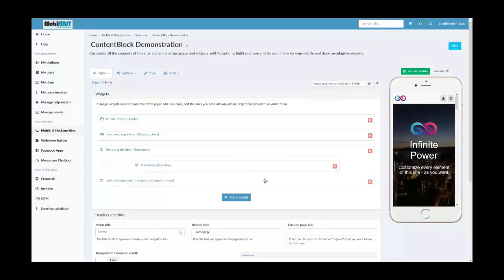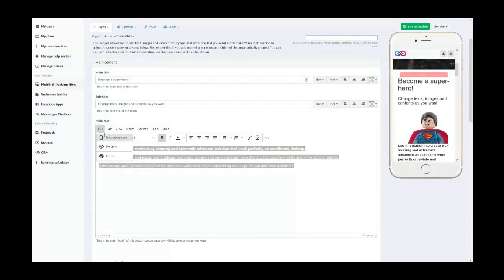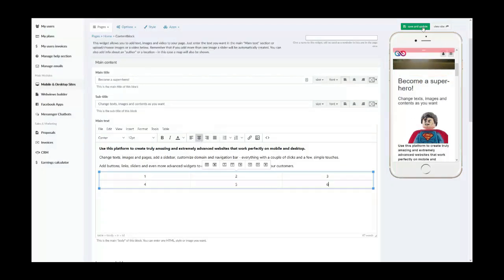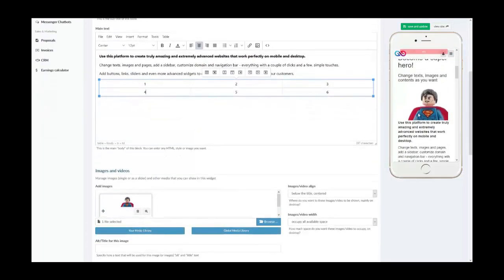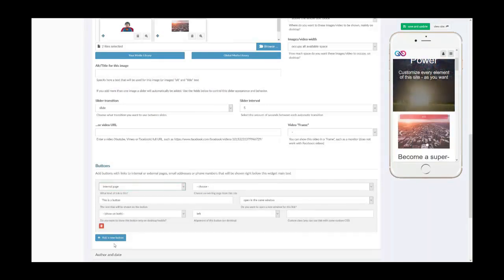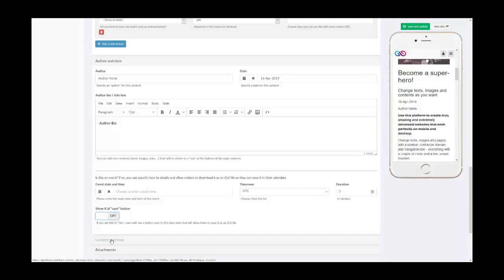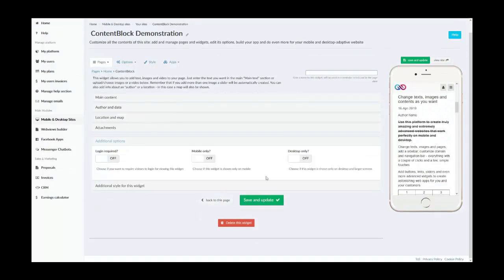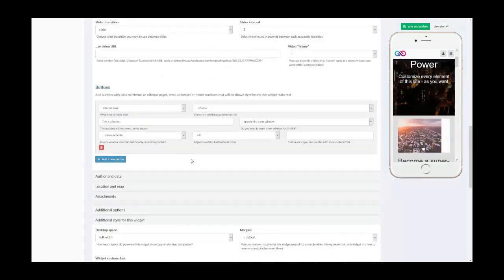MobileFirst-Personal COntent block Widget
The Content Block is peeraps the most used widget in the mobileFirst Peeronal Websites editor.  It can allow the deginer to use text, inmages, w=videos and tables to any ple in the site where thse are require for the look and feel of the site.  It is added with the other widgets art a specific page level and can be added multiple times depending on the wayt the site is being built.